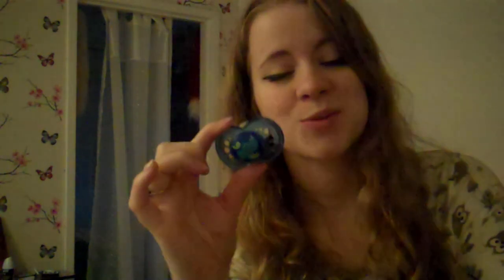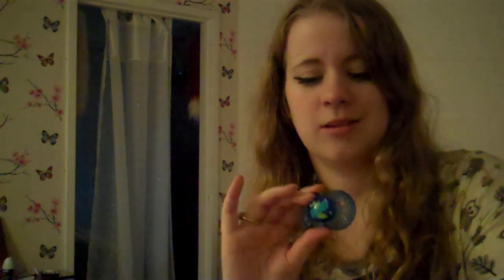How to convert a childs pacifier to an adult one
A quick video on how to convert them ^^